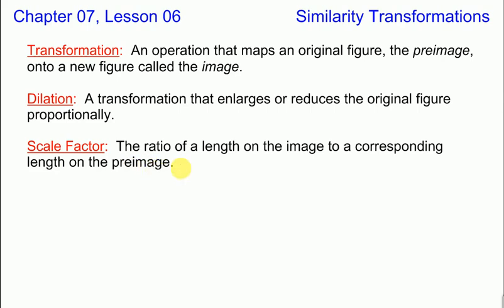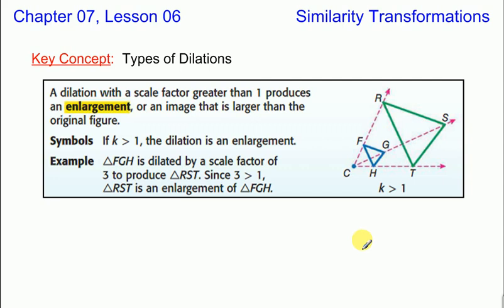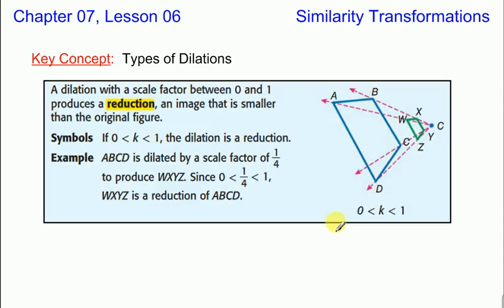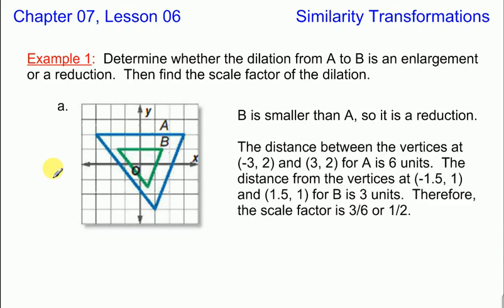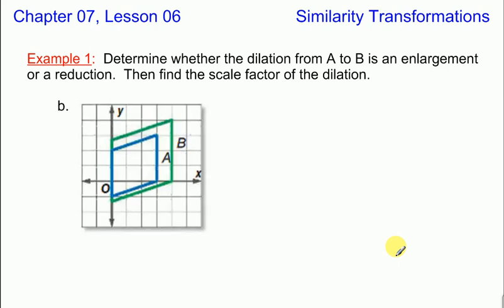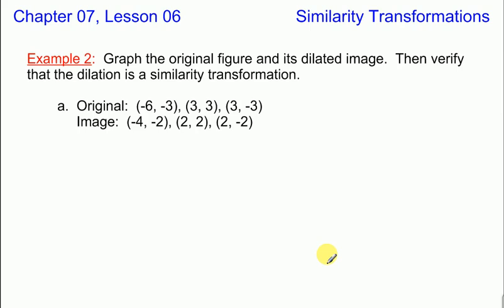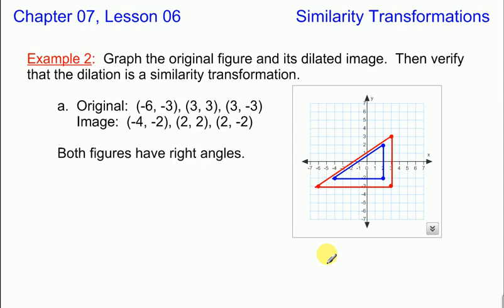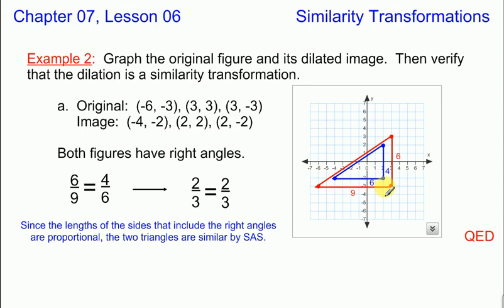Geometry 7-6 Similarity Transformations